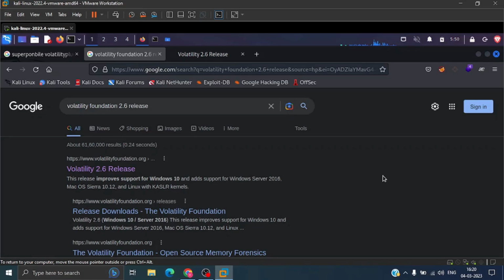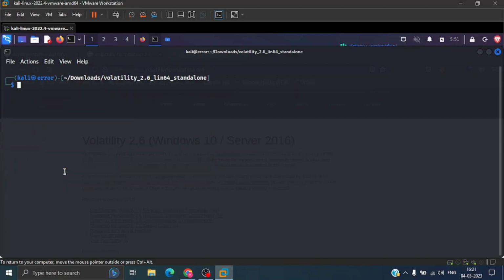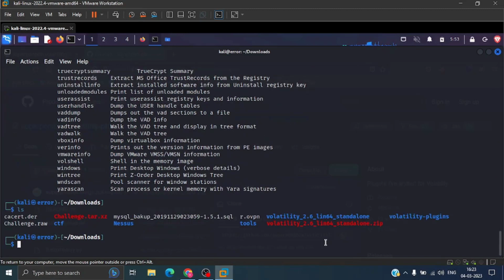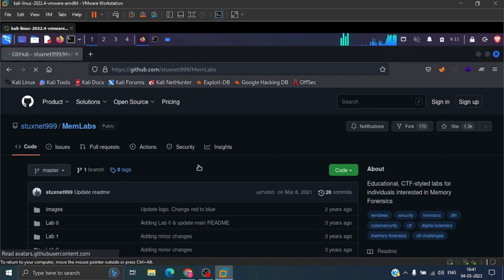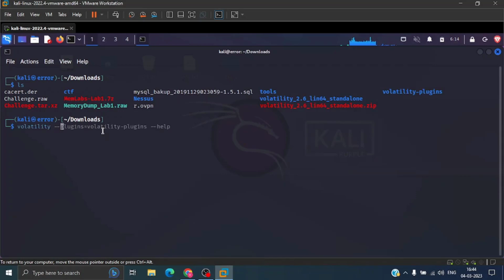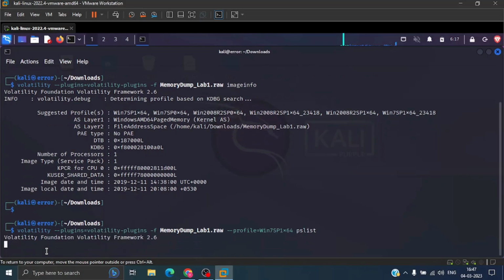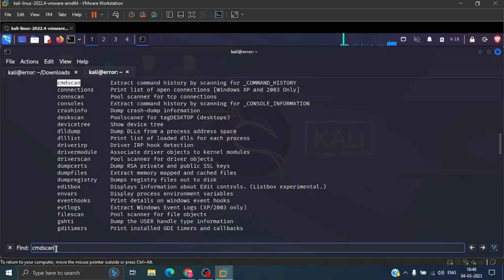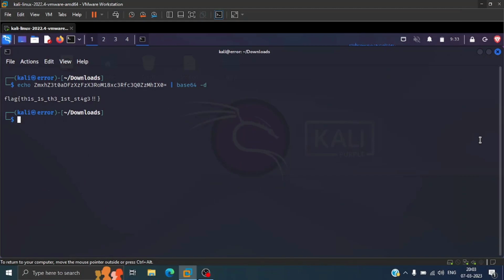Digital Forensics | How to use Volatility | Practical Demo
In this video, I have used a lab where I have practically demonstrated the usage of the Volatility tool. You will see a practical demo of the Volatility tool with the help of a lab also you will learn about encoding base64 and decoding hashes.

Volatility is a tool often used by forensics investigators to investigate disk images for evidence collection.

We have a detailed step-by-step guide with the commands that I showed in the video.

Here is the link to the first part where we covered the basic concepts of digital forensics in detail:

Read my below blog where I have shown in detail about OSINT

The topics I covered in this video are:

What Is Digital Forensics?
Types of Digital Forensics
Practical Demo on Volatility
Practical Video on Digital Forensics

Check my other videos on the Metasploit tool.

How to Install Metasploit on Windows and Linux | [Step by Step Guide]

Do you know blogging is a new way to improve your learning?

Represent yourself on the internet with us. Make a blog and showcase your work to the world.

Get advantage of the free opportunity,  Add it to your resume to make it more valuable and different from others.